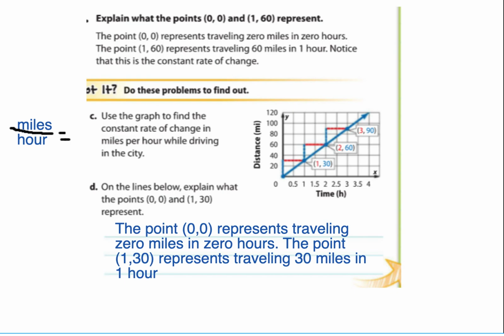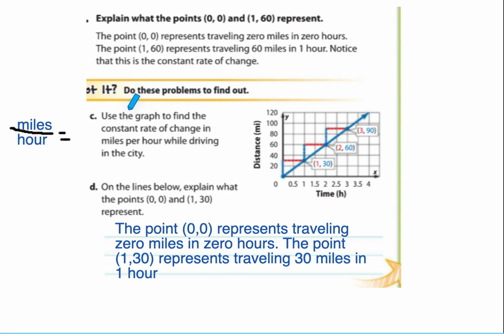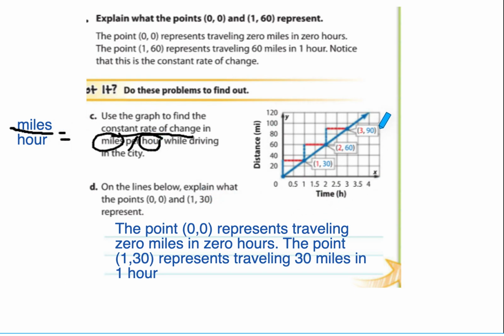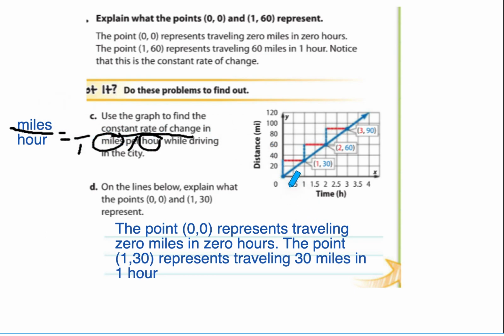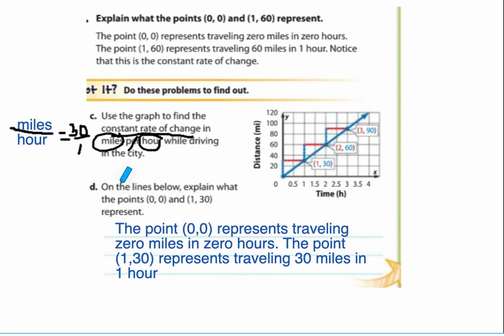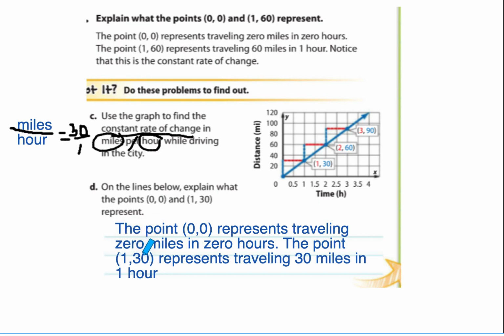1 7 constant rate of change ex 4